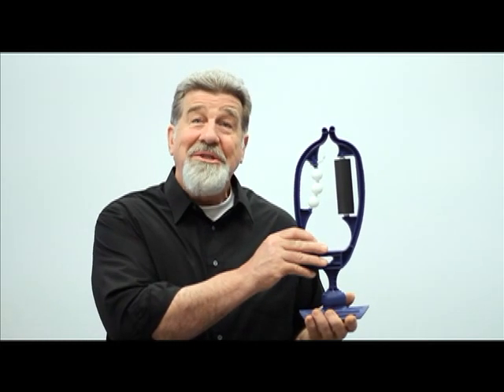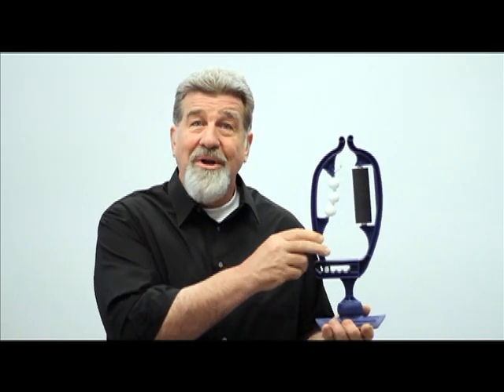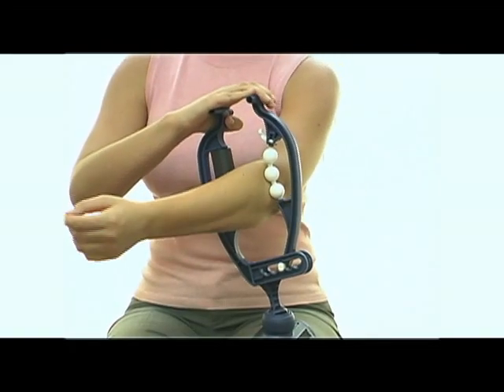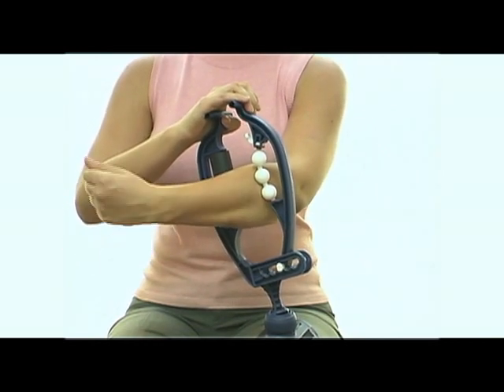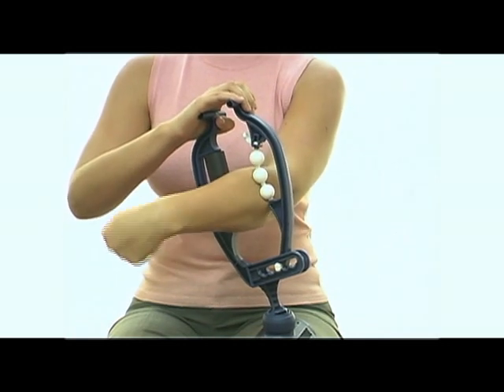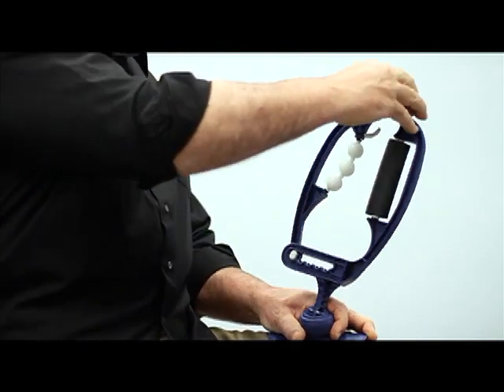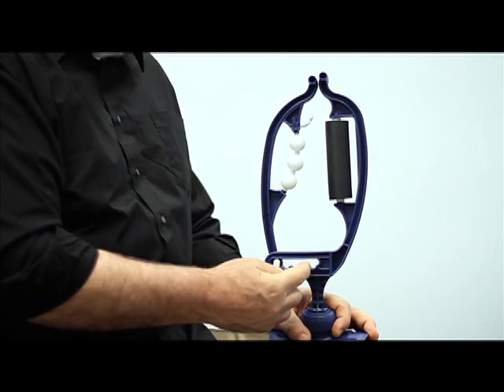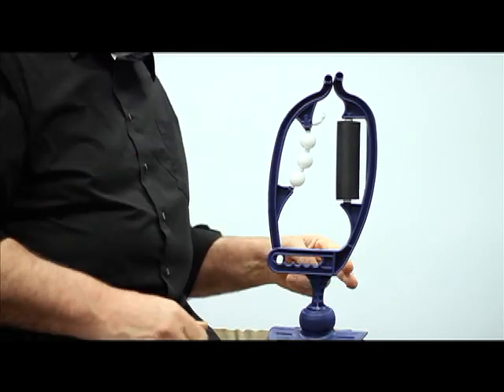Armaid Therapist Self Care Massage Tool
The only tool that uses specific "active release" and "trigger point" therapy techniques.  You easily control the direction and pressure in real time using Armaids' patented lever design. Armaid provides deep tissue massage to open up tight muscles, tendons and ligaments anywhere from your forearm and hand, allowing you to help yourself when and where you need it. Simply sit in a chair and strap Armaid to your thigh. It's equipped with snap-in therapy rollers (hard balls for the forearm, soft balls for the wrist and hand) and supportive padding.